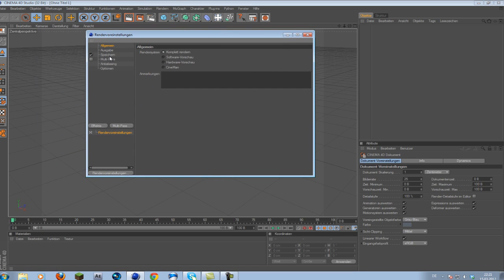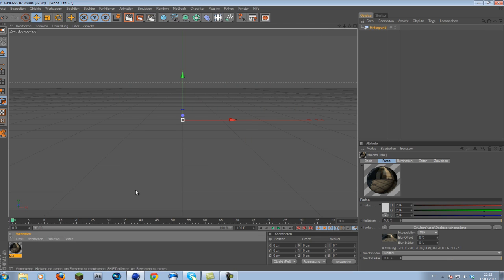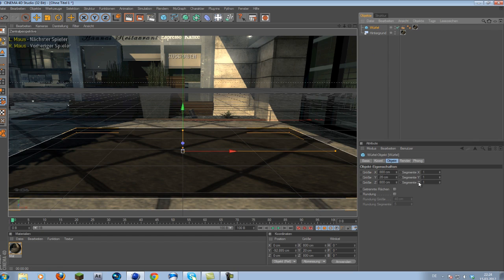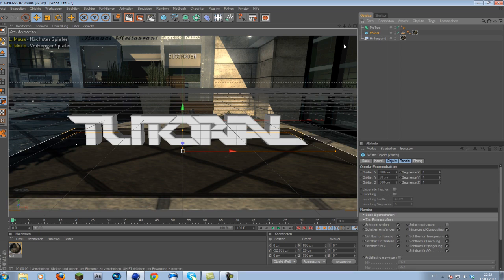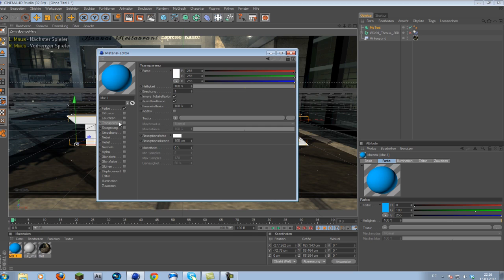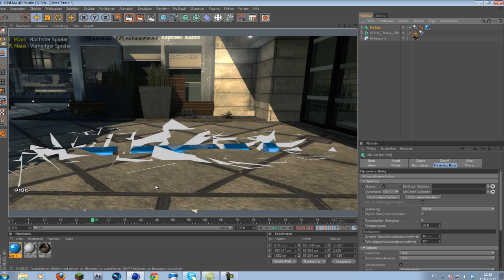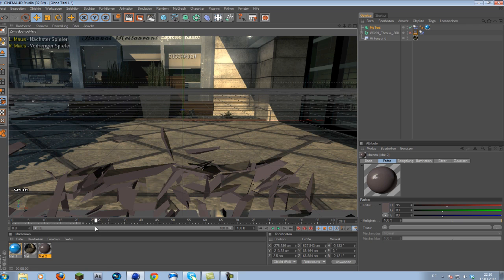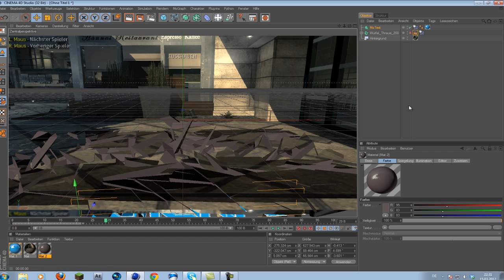Ground Crack effect Cinema 4d Tutorial